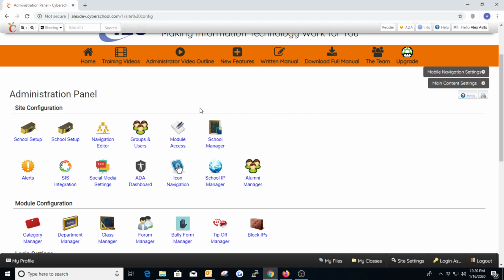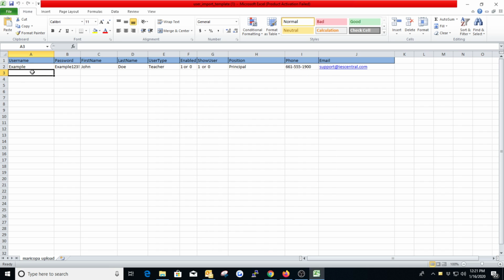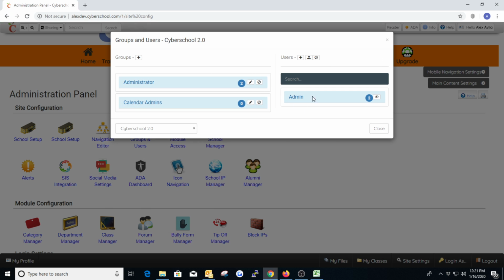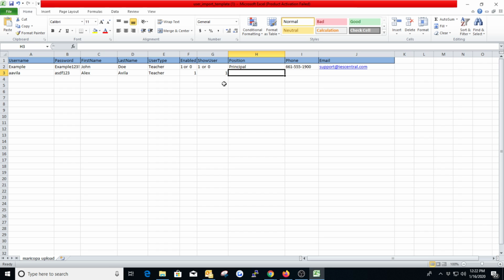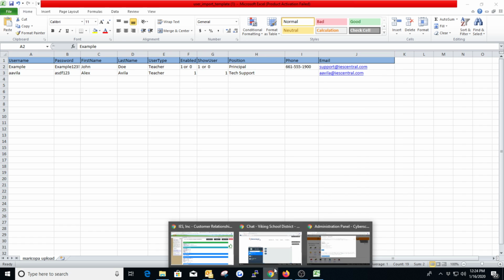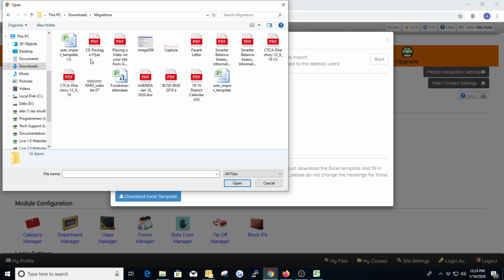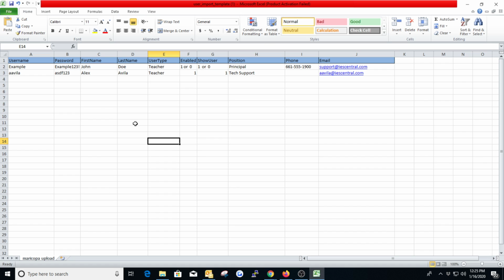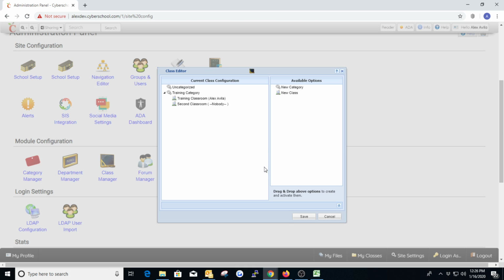Mass Importing Teachers and Generating Classrooms in Cyberschool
This quick video goes over how to mass import your teacher profiles as well as automatically generate classroom pages while uploading in Cyberschool.